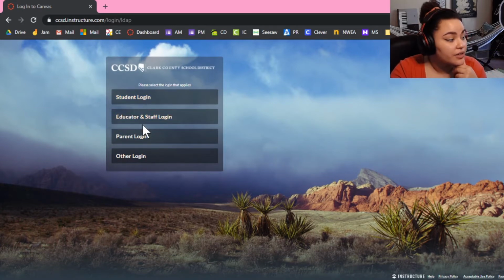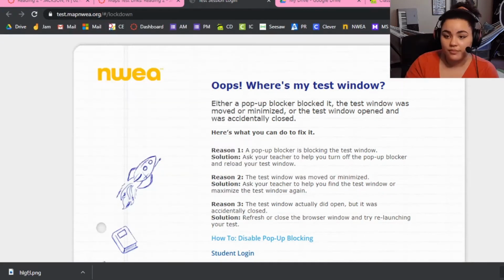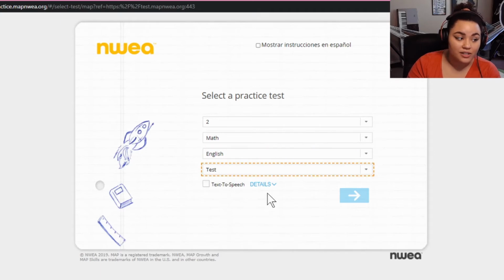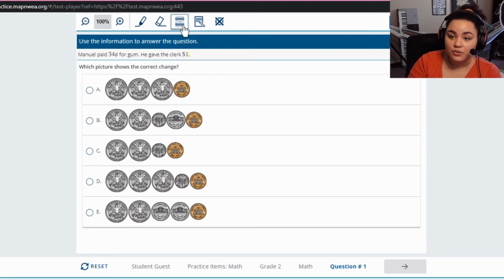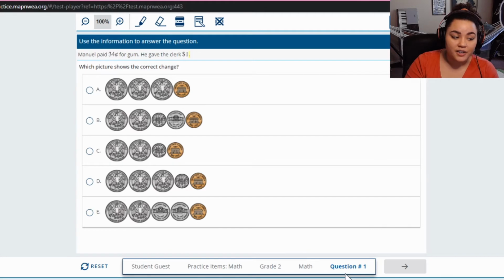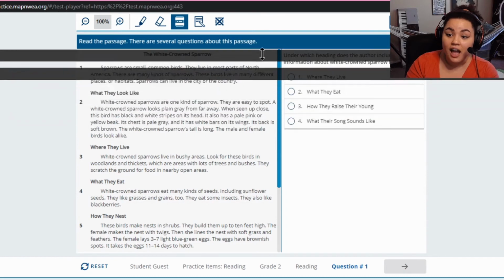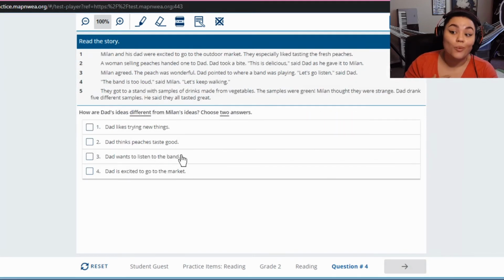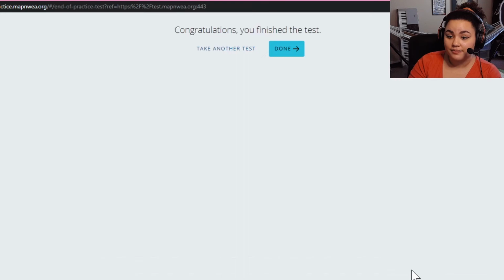NWEA MAPS Parent Tutorial for Distance Learning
This information is specific to my 2nd grade class.